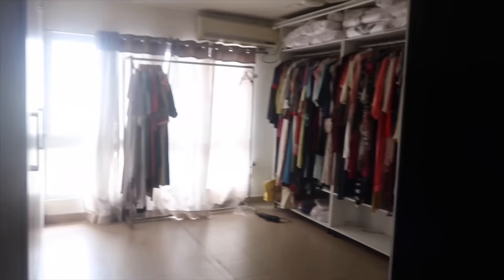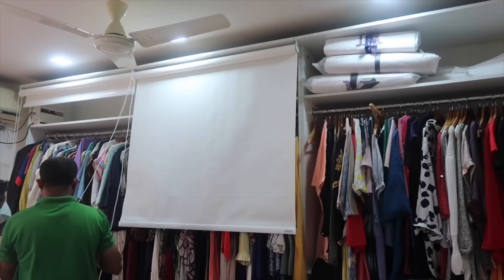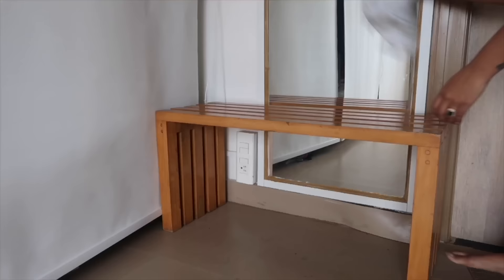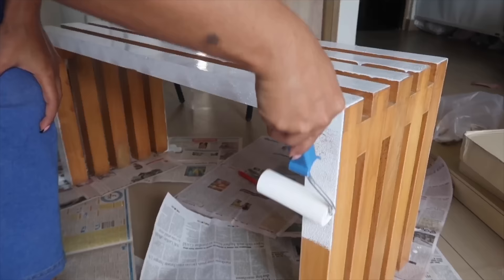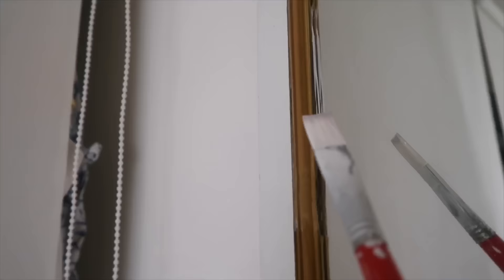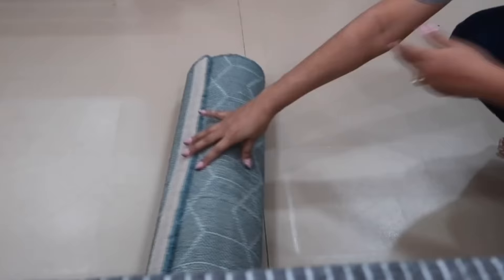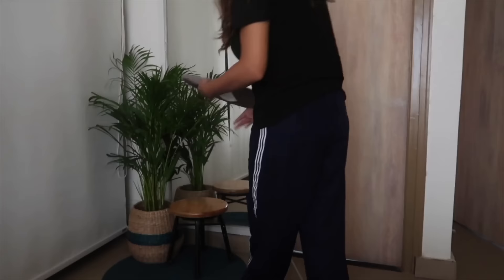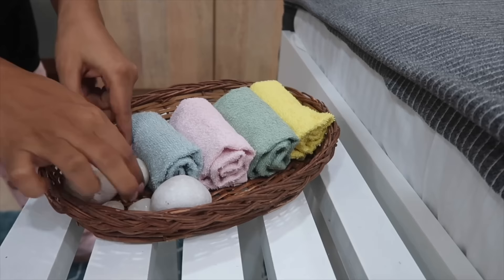EXTREME ROOM MAKEOVER | GUEST BEDROOM | BEAMS & DREAMS WITH JYOTII SETHI | Ep-8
Colour code of the Paint that I used 👇🏽
L152

😍My Kids’ Instagram page👇🏽

 😍My Husband Kamal’s Channel’s Link

😍My Instagram handle Link 👇🏽

😍My works links as an Actor👇🏽

😍CAMERA I USE FOR VIDEOS: 👇🏽

Canon PowerShot G7 X Mark II